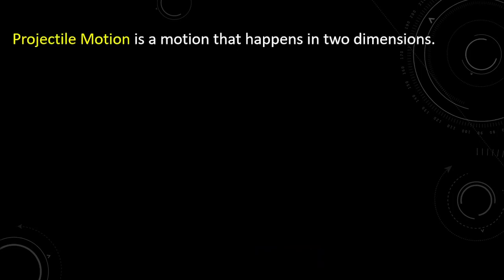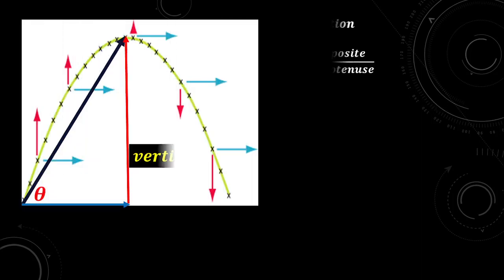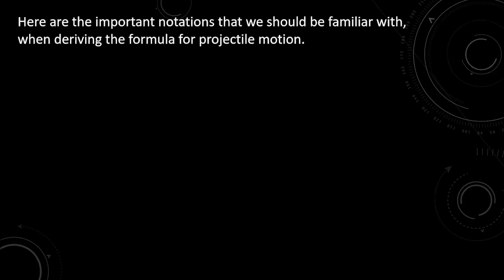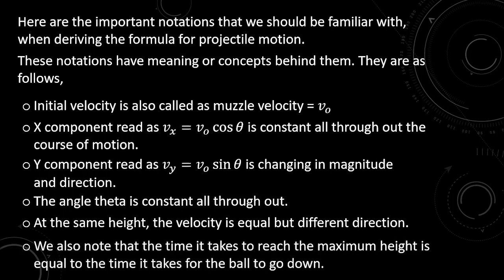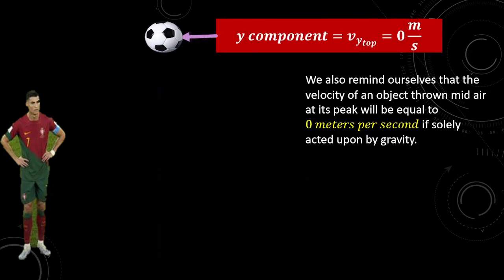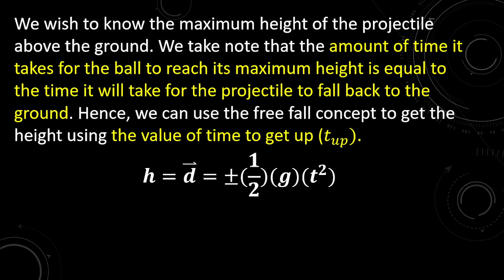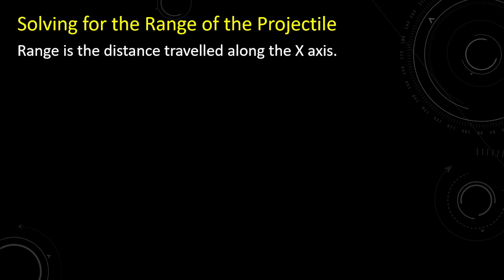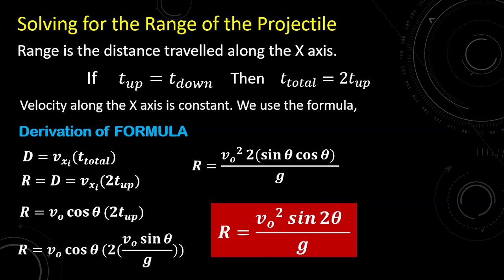Projectile Motion -by YT-UNIVERSITY